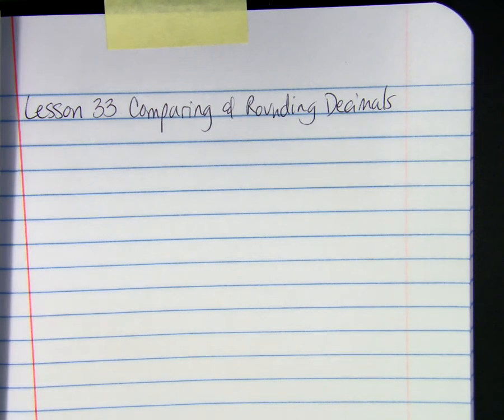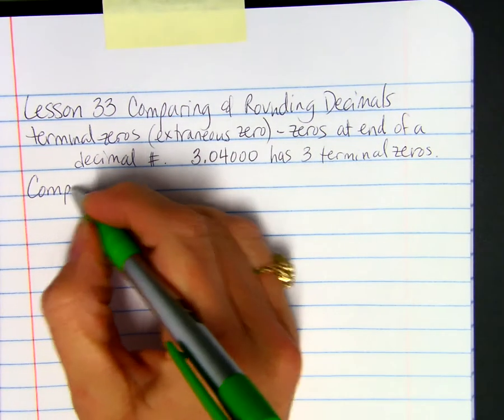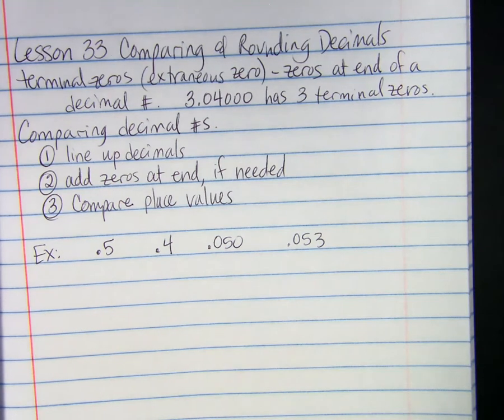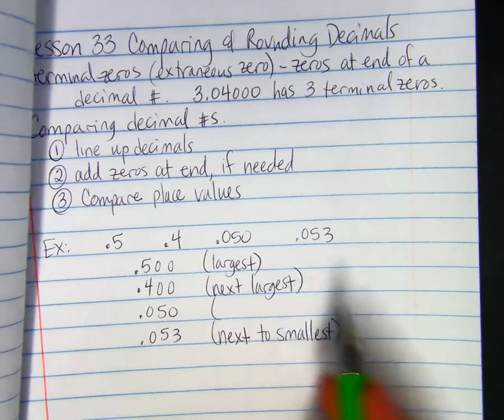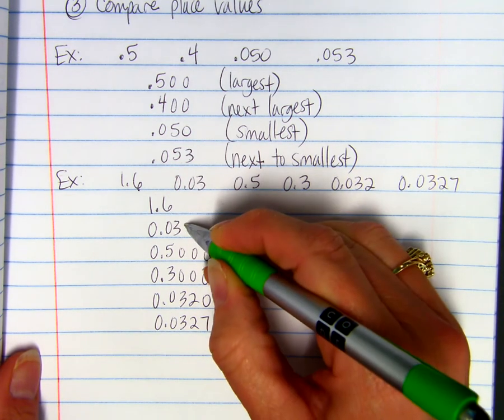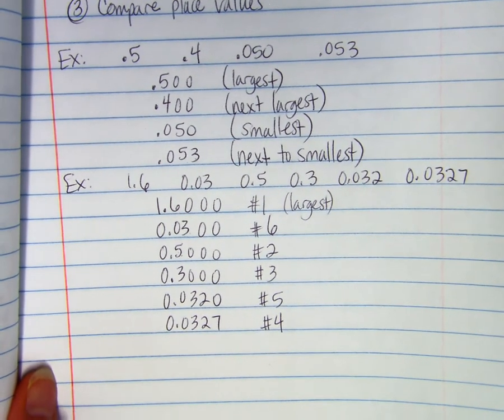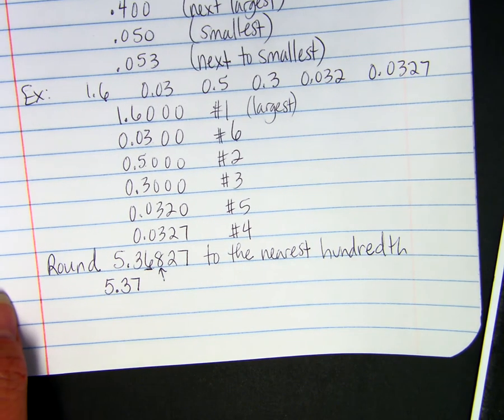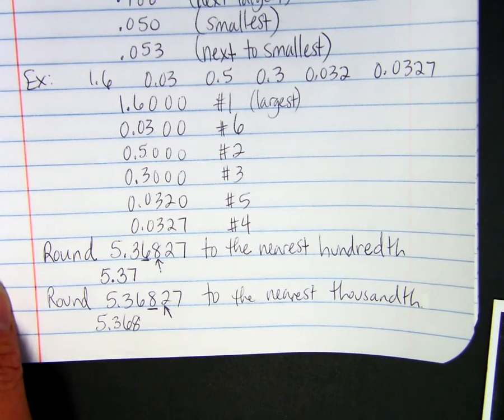Comparing Decimals/Rounding Decimals